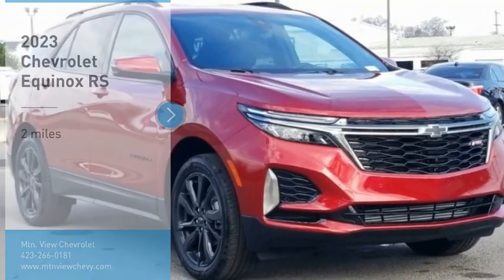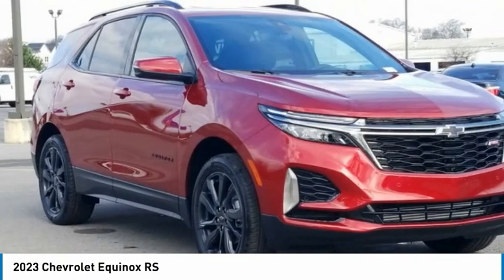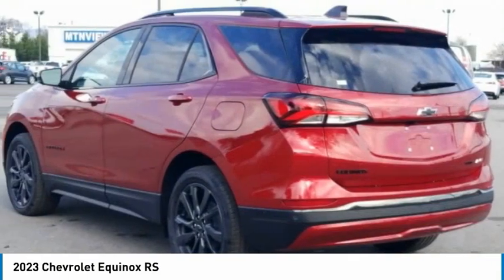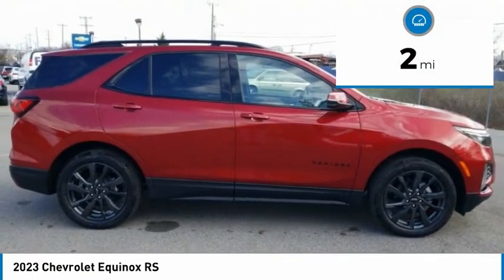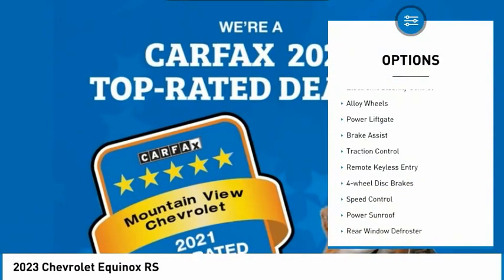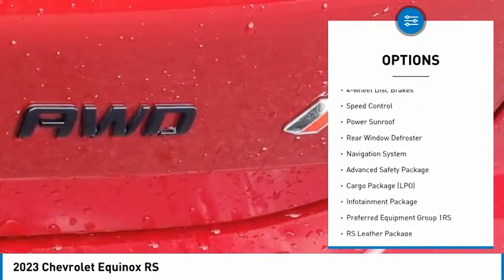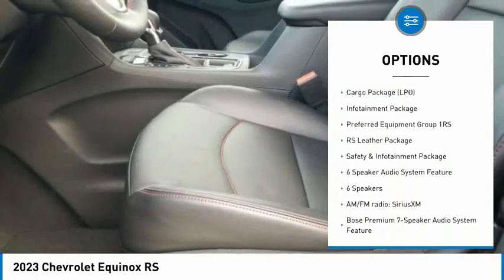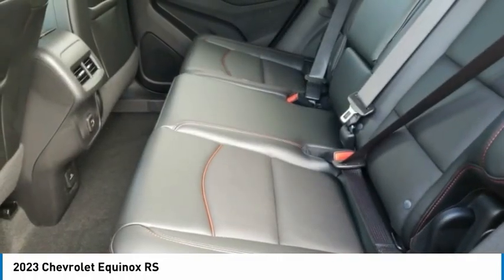2023 Chevrolet Equinox RS Radiant Red Tintcoat in Chattanooga T23113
310 E. 20th Street